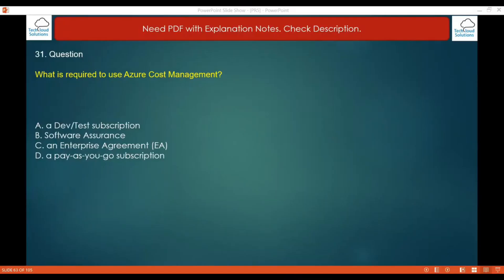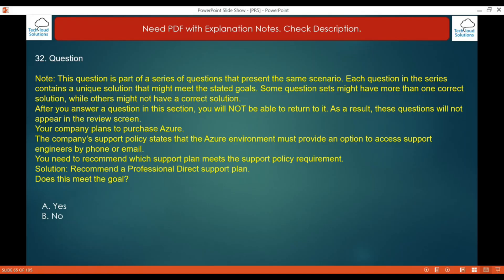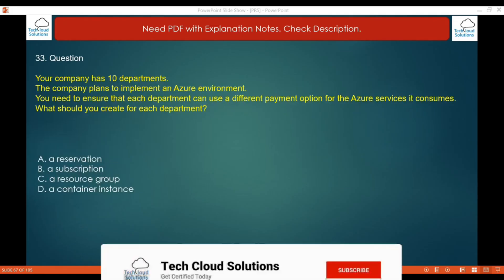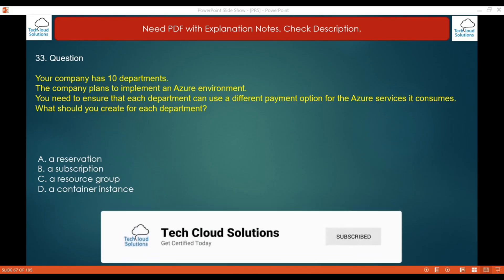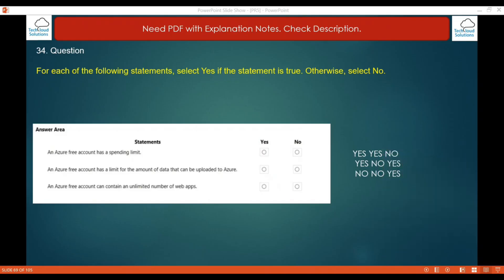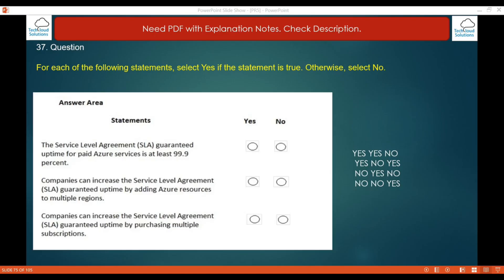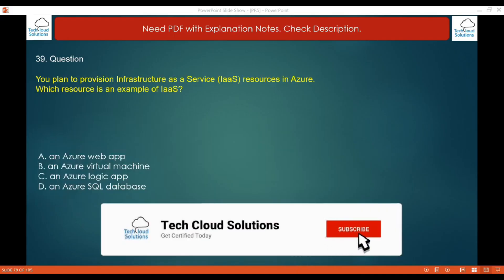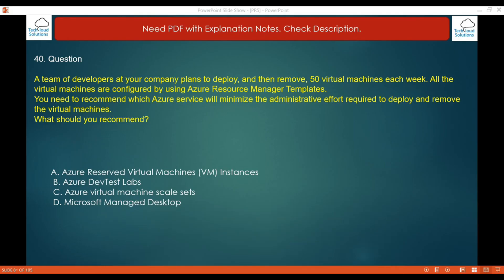Master AZ-900 Exam – Must-Know Azure Concepts & Questions (USA/UK 2025 Edition)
🎓 Master the AZ-900 Exam in 2025!
In this video of Day 18, we dive into a brand-new set of AZ-900 exam questions 2025 with full explanations tailored to the latest Microsoft Azure Fundamentals exam objectives. Whether you're brand new to cloud computing or brushing up for a job interview, this walkthrough will help you understand core Azure concepts, practice real exam-style questions, and feel confident going into test day.

Day-20

🔥 Why Watch This AZ-900 Video?

Covers the most important AZ-900 exam topics like cloud principles, Azure architecture, pricing models, and compliance.

Get expert insights into why each answer is correct — not just the correct choices.

Learn how to avoid common traps and pass the AZ-900 on your first attempt.

Perfect for tech career starters, job seekers, and IT professionals upgrading their skills in 2025.

💼 Why AZ-900 Certification Matters in 2025
The demand for Azure cloud experts is booming! With cloud computing expected to exceed $1 trillion by 2027, recruiters are prioritizing candidates with Azure certifications. AZ-900 is the best cloud certification for beginners, giving you the foundation to move into roles like Azure Administrator or Cloud Security Engineer.

📘 Download Free Study Guides & Mock Tests
Looking for PDF dumps, practice quizzes, and step-by-step tutorials? — your go-to hub for Azure exam resources.

✅ Azure Certification Tutorials
✅ Career tips for cloud professionals
✅ Updates on Microsoft Azure exams

🚀 Start your IT career transformation with Tech Cloud Solutions today!

Azure Fundamentals
AZ-900 Exam
Microsoft Azure Certification
Cloud Certification
Cloud Computing
Microsoft AZ-900
Azure AZ-900 Mock Test
AZ-900 Practice Exam
Cloud Jobs 2025
Azure Certification 2025
Tech Cloud Solutions
Azure Exam Walkthrough
Azure Certification Tutorial
AZ-900 Mock Answers
AZ 900 Certification Exam Question
Azure Fundamentals Dumps
az 900
EP-9
az 900 exam questions 2025
az 900 questions
az-900 dumps
az-900 exam questions
az-900
azure 900
az 900 latest dumps
az 900 dumps 2025
az 900 interview questions
azure 900 exam questions
az 900 exam
azure az 900 exam questions
az900
az-900 exam
AZ-900 Certification
az 900 exam preparation
az-900 questions
az 900 latest questions
az 900 certification
az900 dumps
az 900 certification
azure 900 fundamentals
az 900 exam cram
az 900 interview questions and answers
az-900 azure fundamentals
az900 exam
azure fundamentals az-900 2025
how to pass az900